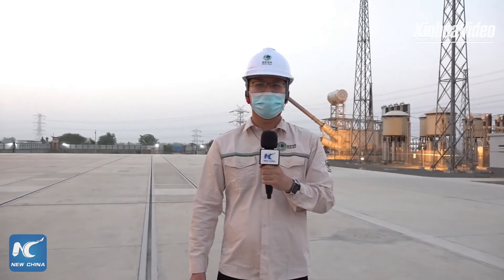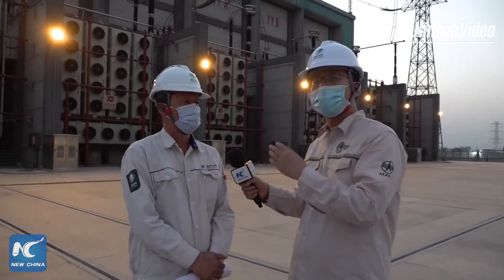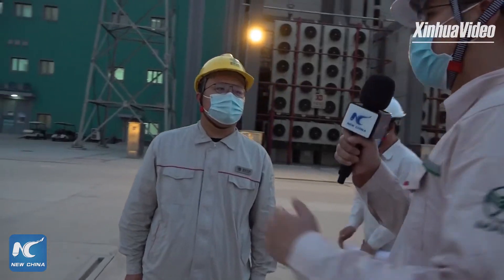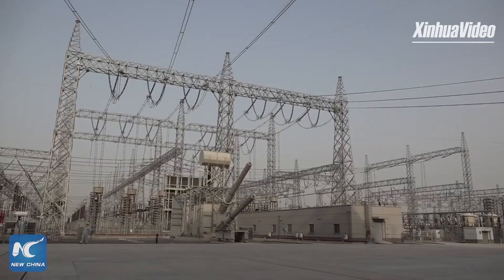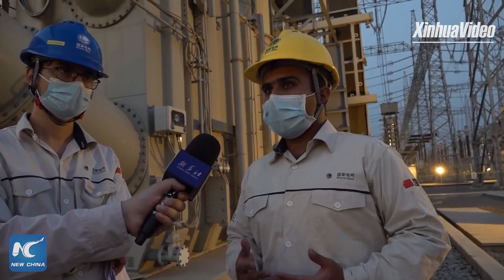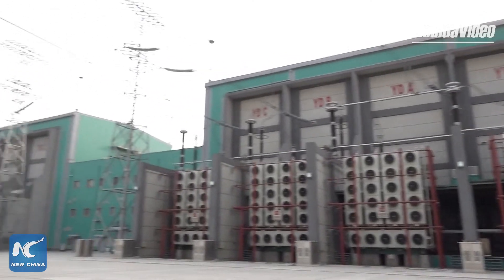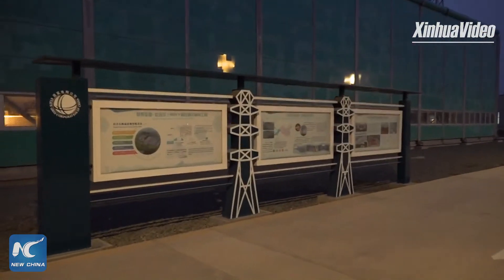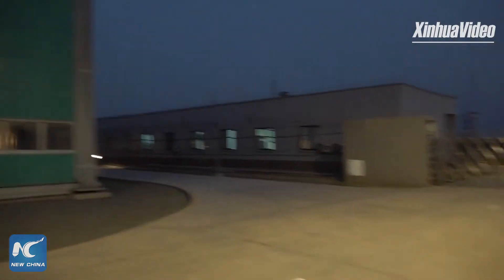Transmission project under CPEC boosts Pakistan's green development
Under the China-Pakistan Economic Corridor (CPEC), the ±660kV Matiari-Lahore high-voltage direct current transmission project in Lahore can effectively alleviate power shortage in N. Pakistan. Follow Xinhua to find out details. (Recorded)